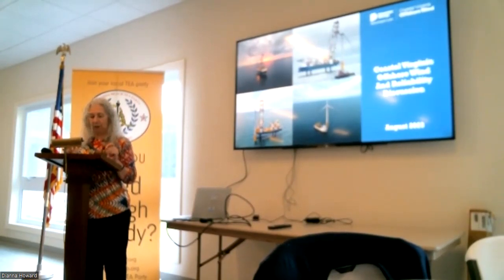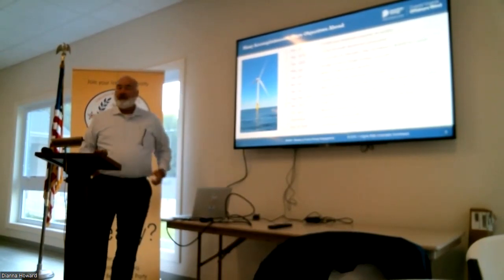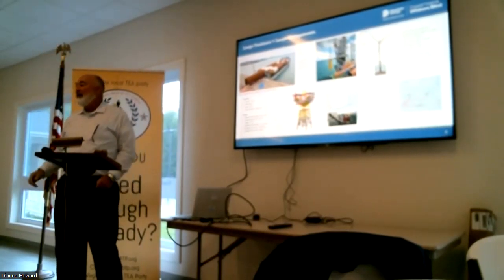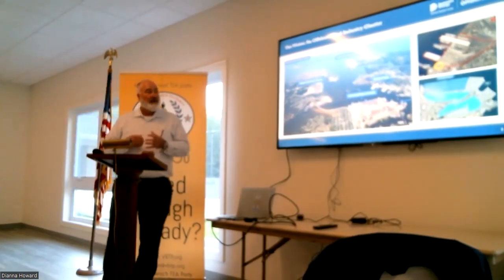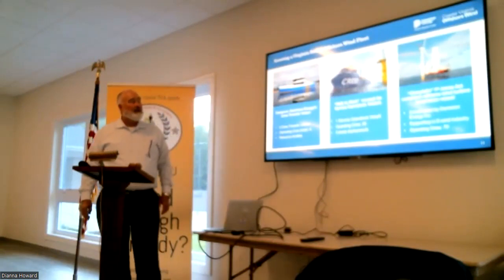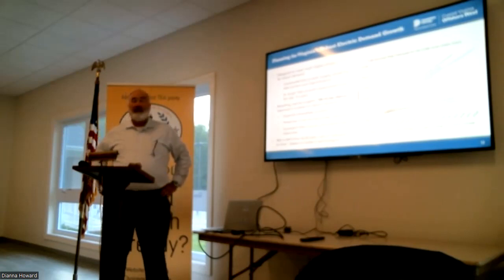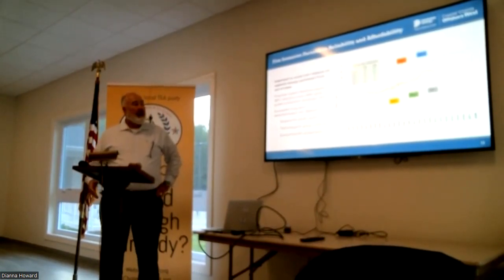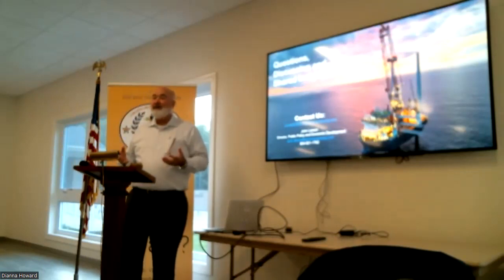Virginia Beach Offshore Wind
John Larson Director, Public Policy & Economic Development at Dominion Energy will be updating us on the Offshore wind project